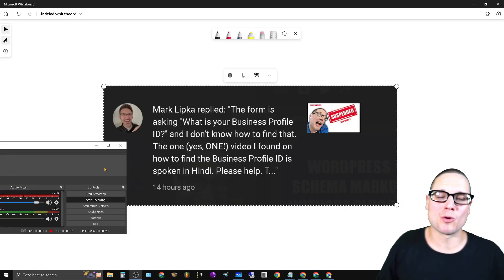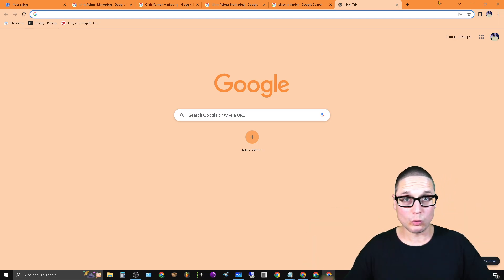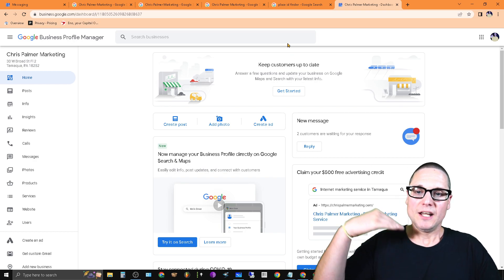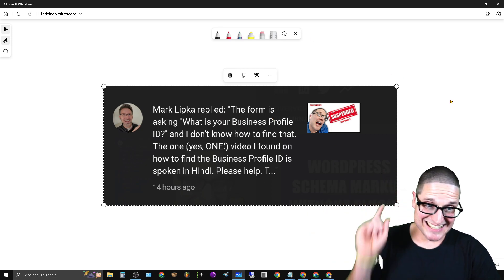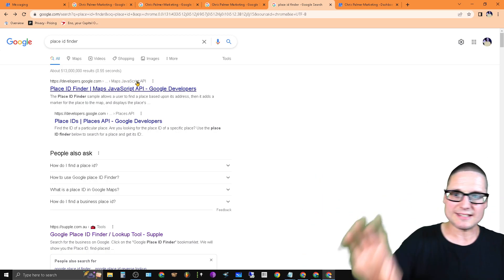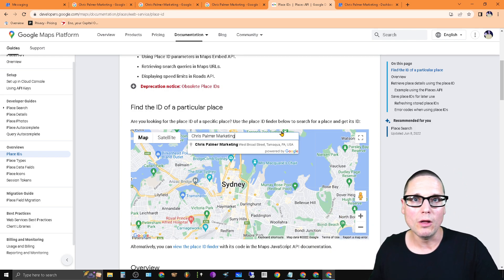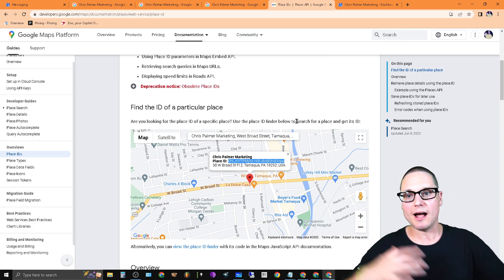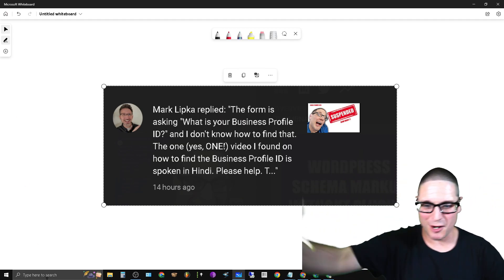How to Find Google Business Profile ID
How to Find Google Business Profile ID and Place ID

 In this video what I will share with you is how you can find your Google business profile ID the Google business profile ID is utilized for multiple different things including how you can reinstate your Google business profile.

Google Business Profile ID will look like this from your GMB dashboard

If you have any future questions related to Google Business profiles or if you have Google business profile or Google Map questions please feel free to go ahead and ask any and all GMB questions below.

30 W Broad St fl2
Tamaqua PA 18252